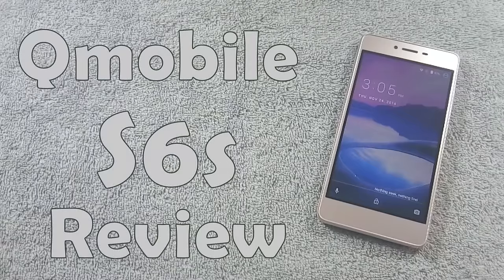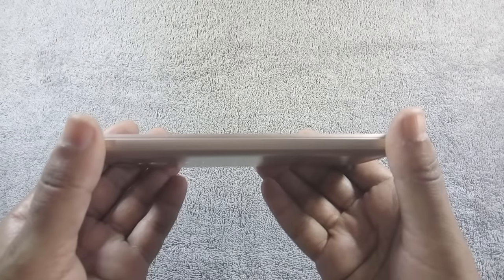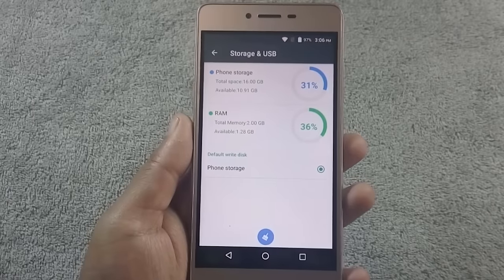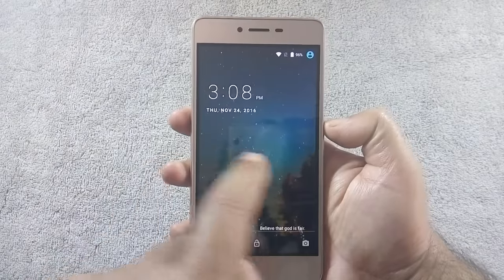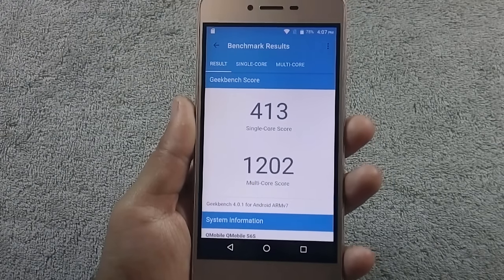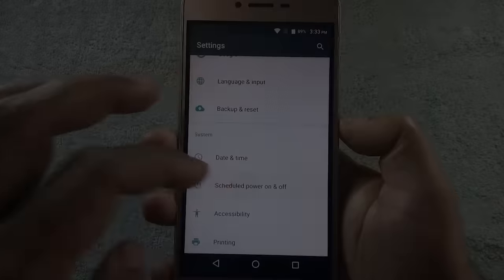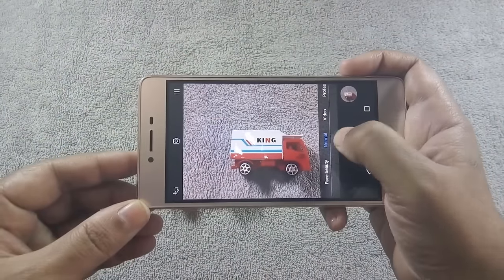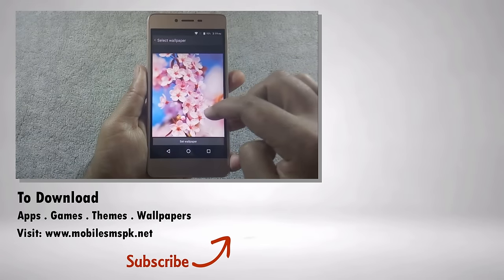Qmobile S6s Review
Here is review of Qmobile S6s. Gaming review of Qmobile S6s will be coming soon. And hit like button if you like this video.